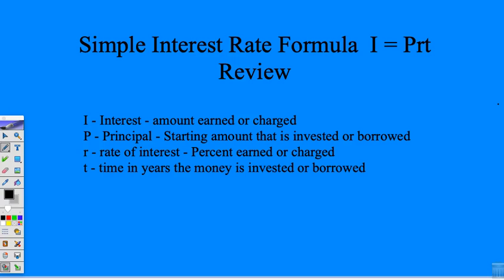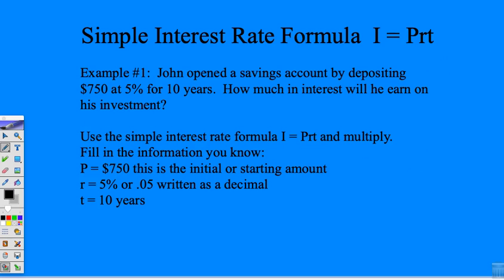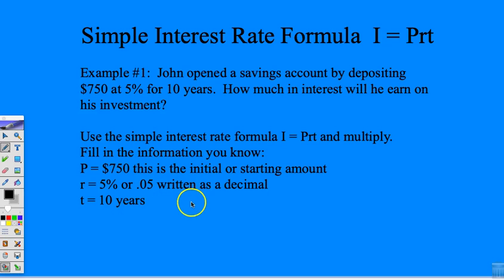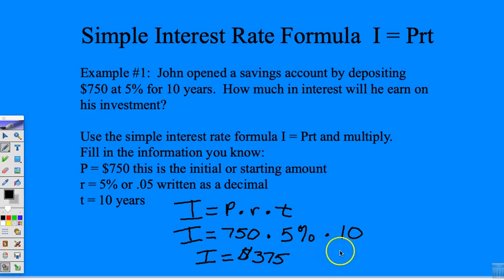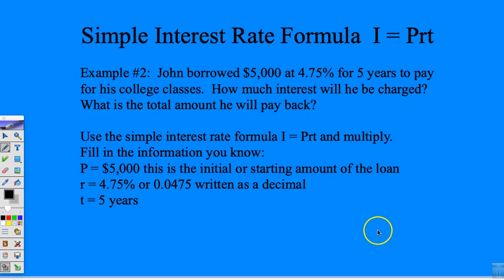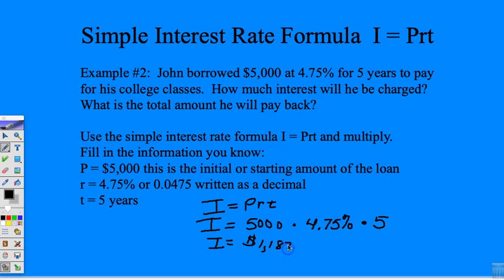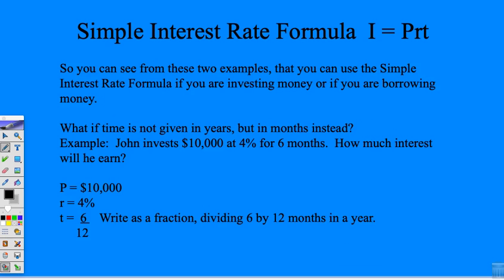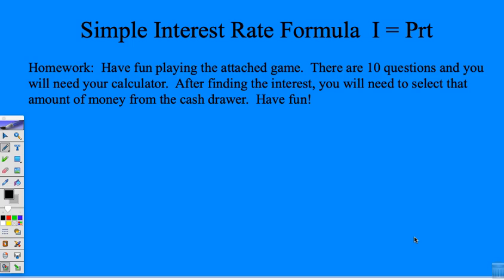Simple Interest Review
Simple Interest Rate Formula